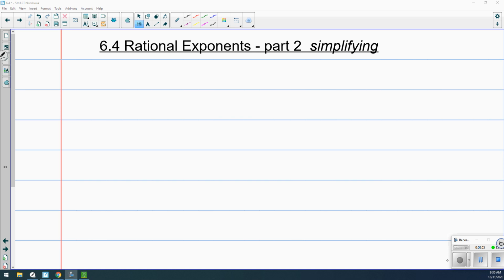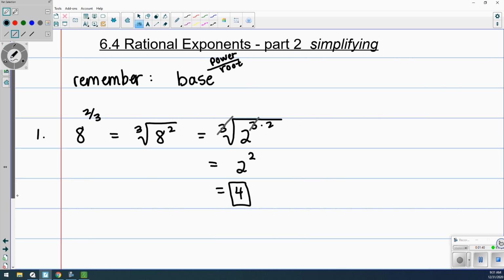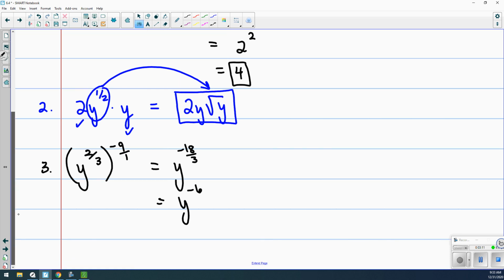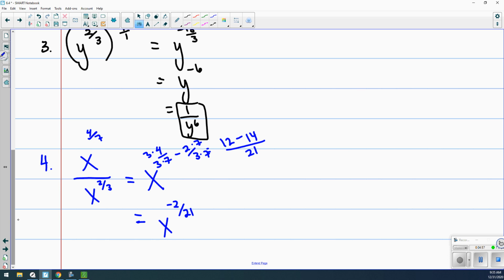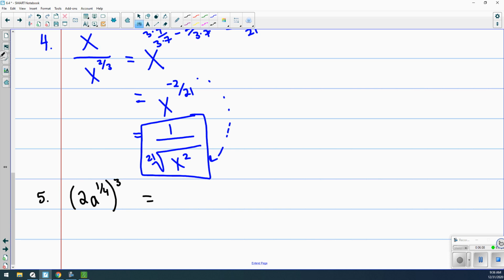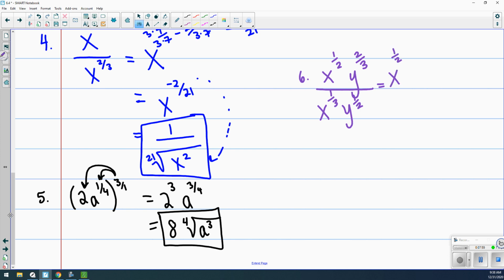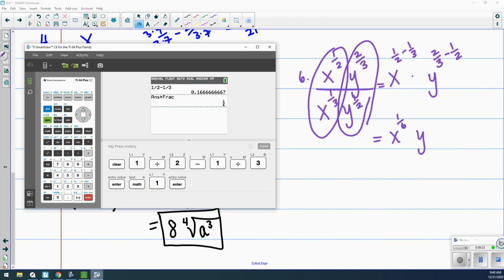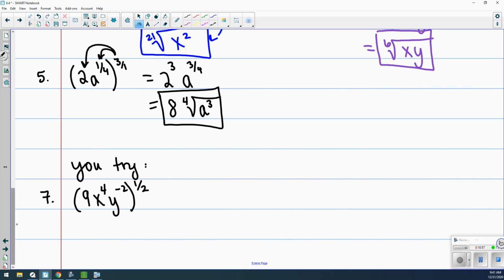Alg 2 6-4 part 2